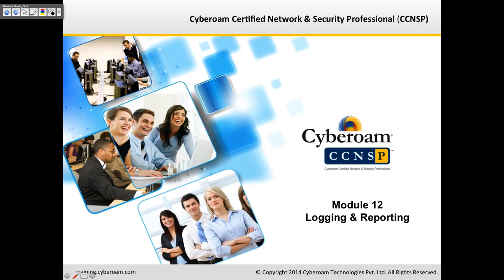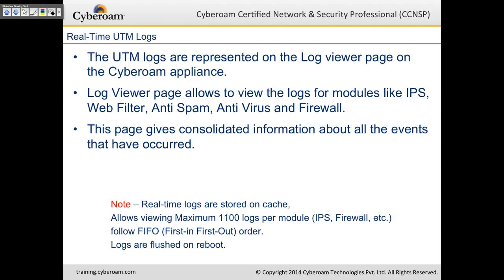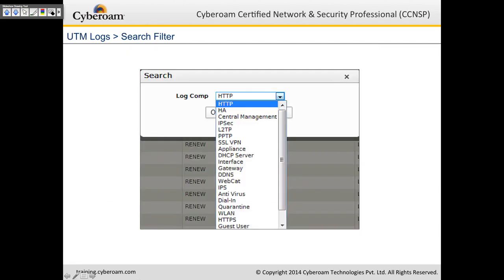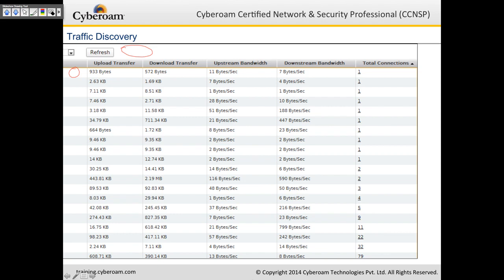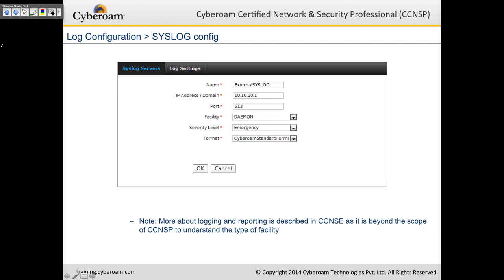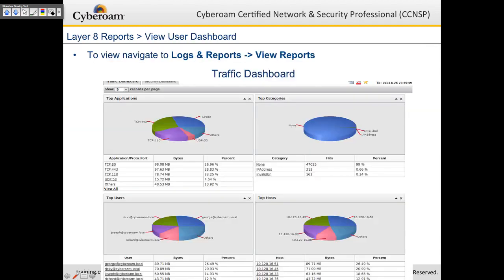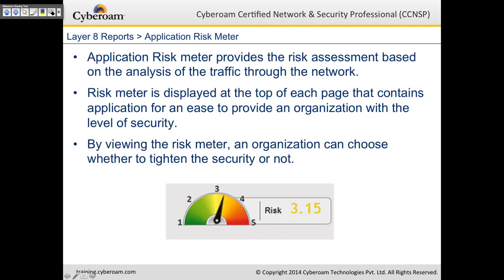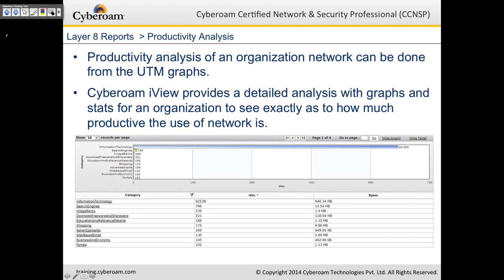Cyberoam Firewall Training Logging and Reporting M-12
Complete Cyberoam Firewall Training
Cyberoam Firewall Training
Cyberoam Firewall
Logging and Reporting
CCNSP Course
Module:- 12
Download PDF For off line Tutorial
Download PDF For Lab Tutorial